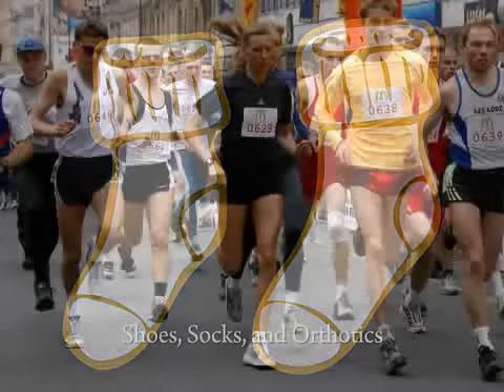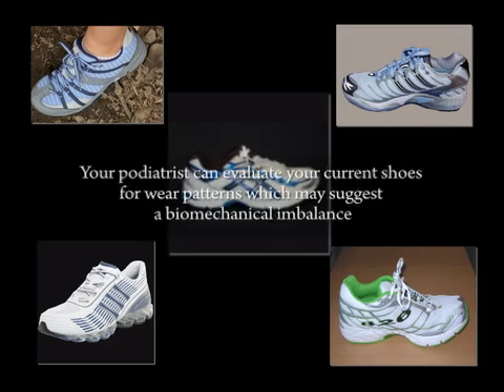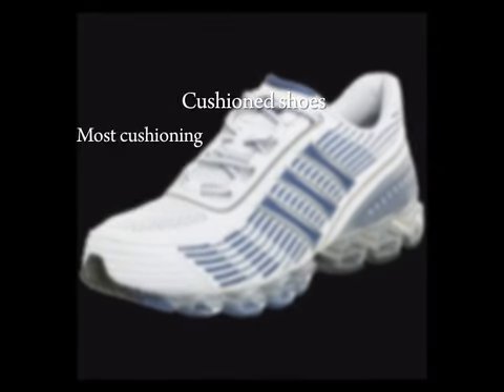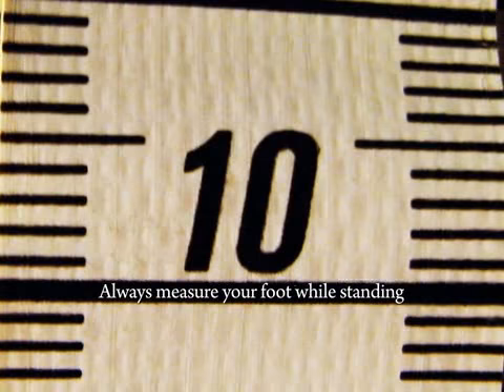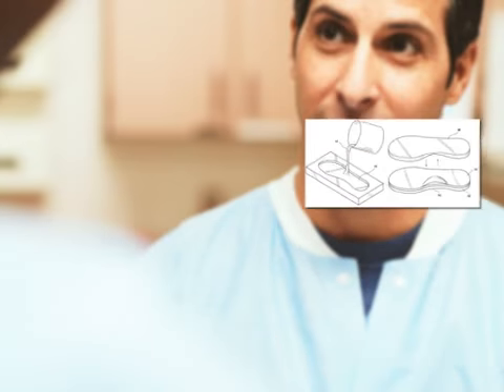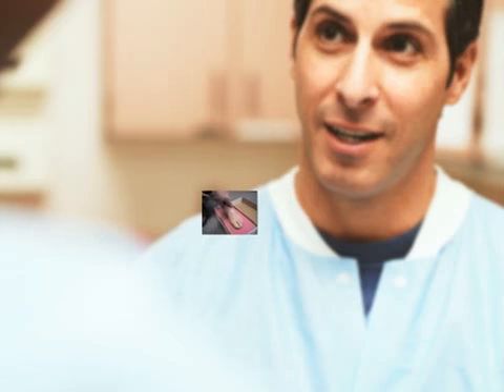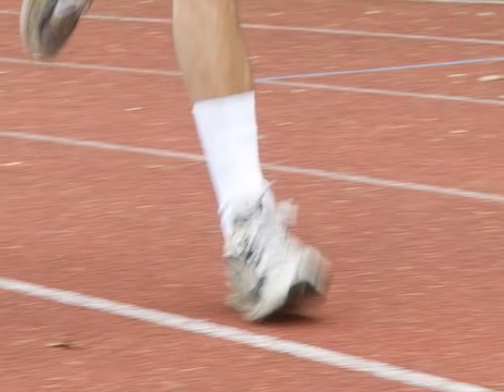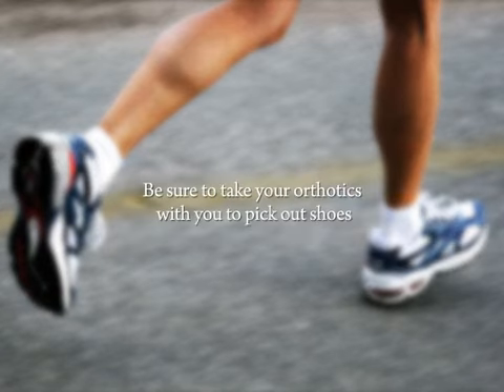Shoes, Socks, and Orthotics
The Premiere Foot and Ankle Specialists, Right Bayou!